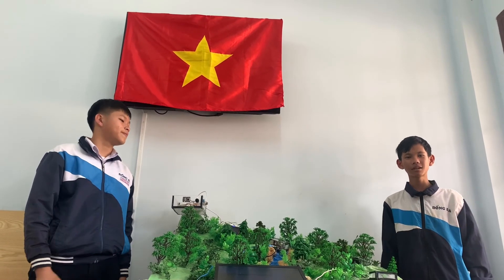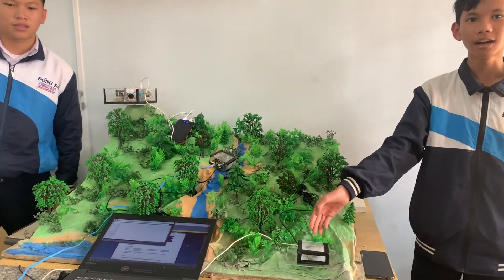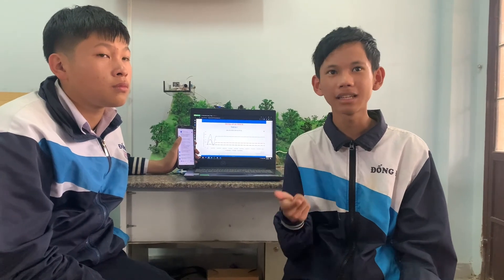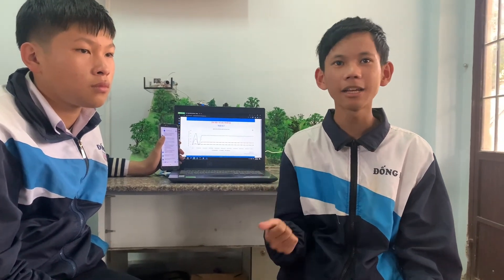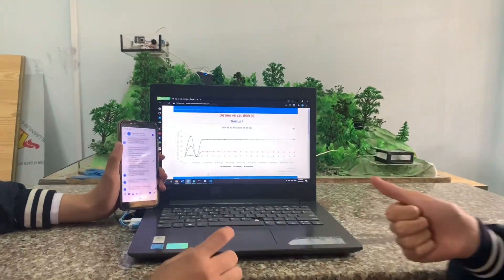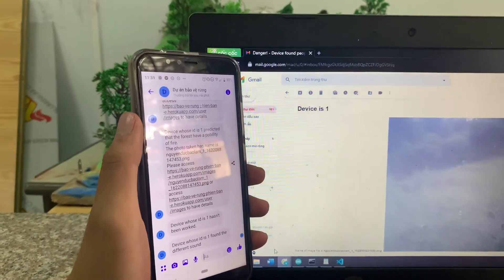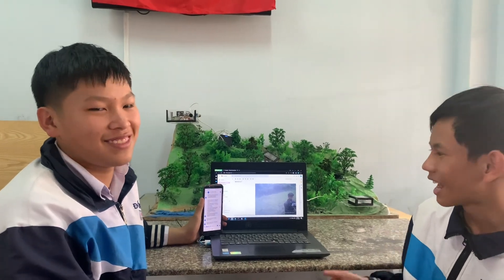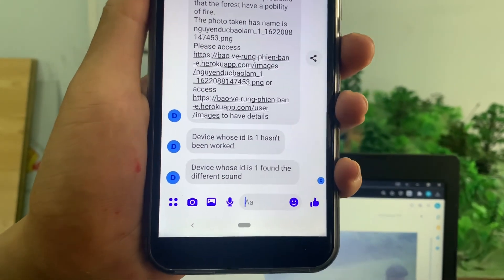Warning system for the forest protection